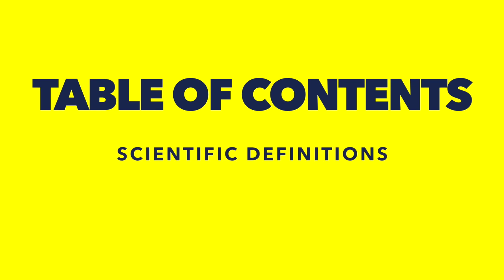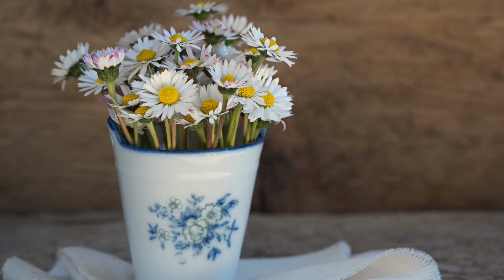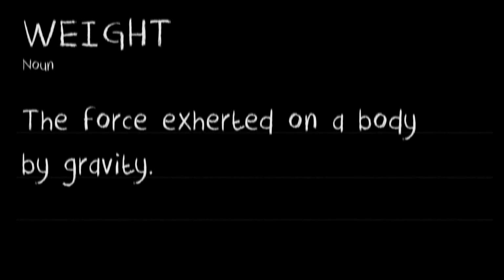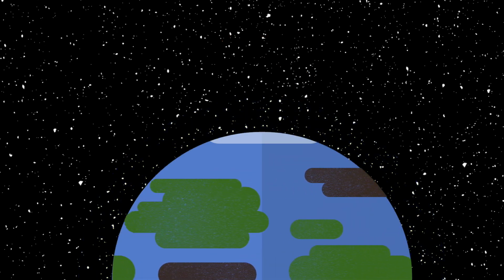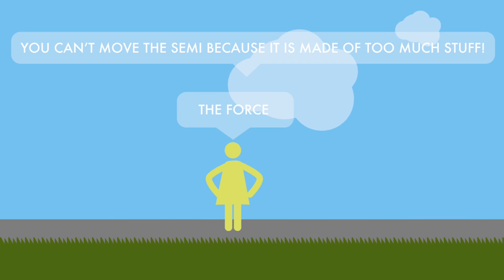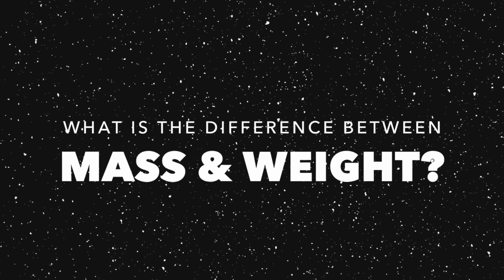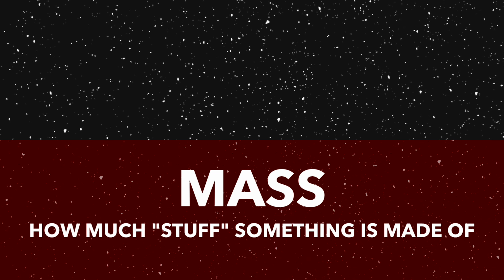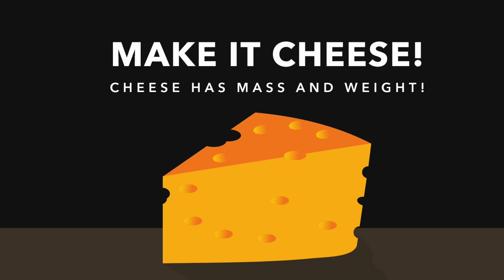Less Than Five - What’s the Difference Between Mass and Weight?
What is the difference between mass and weight? We use these terms constantly, but most of us don’t actually know what they truly are! Astronimate breaks down the simple definitions of both and shows real-world (and out-of-this-world) examples to make understanding mass and weight a piece of cake!